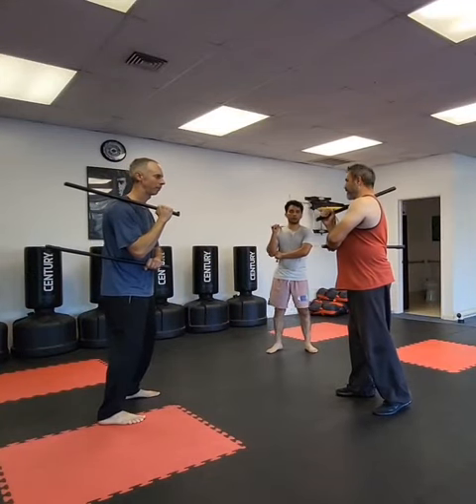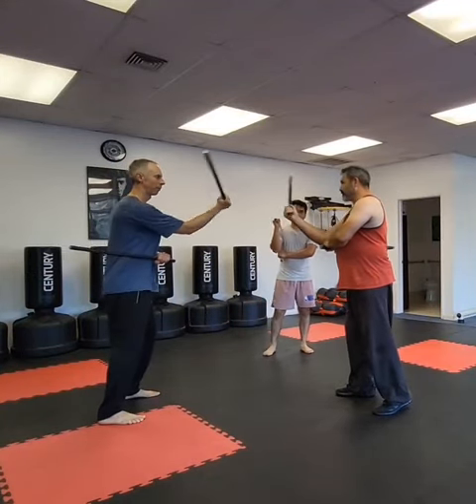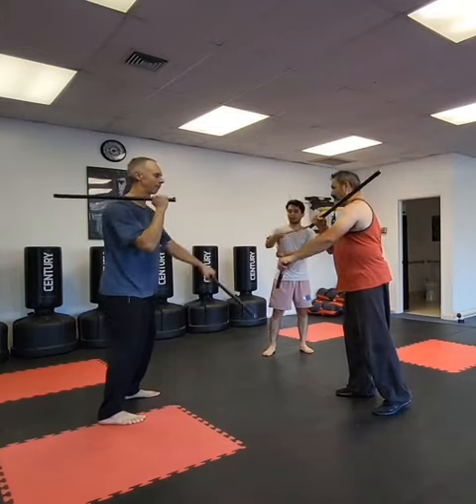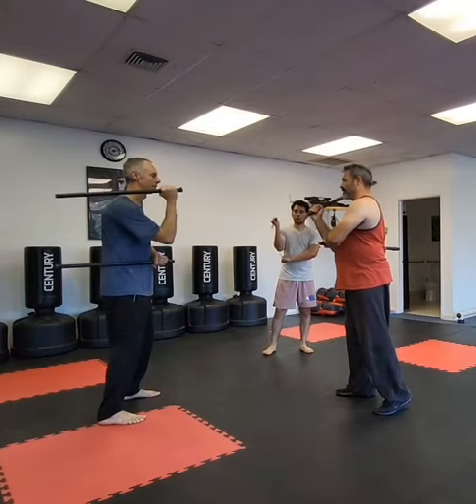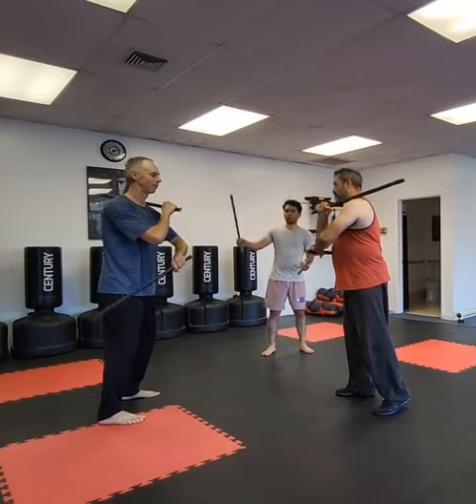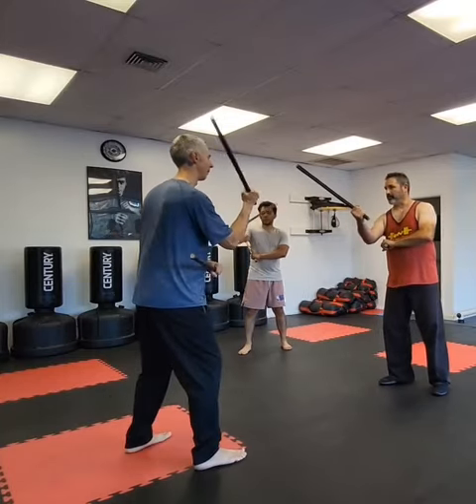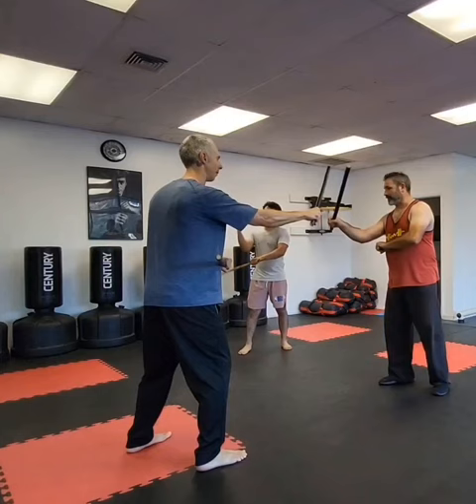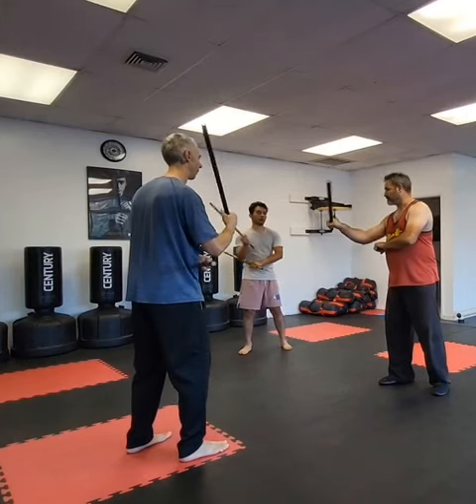Sinawali 6 count with high backhand.